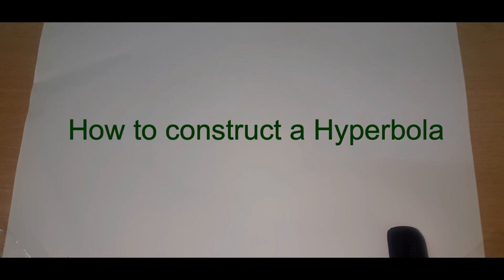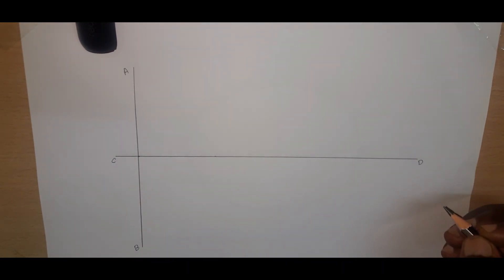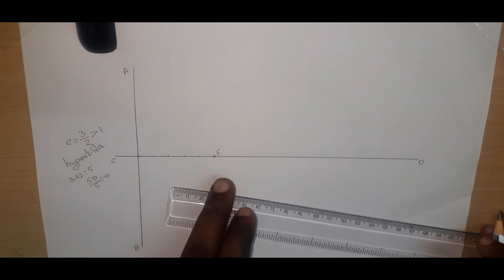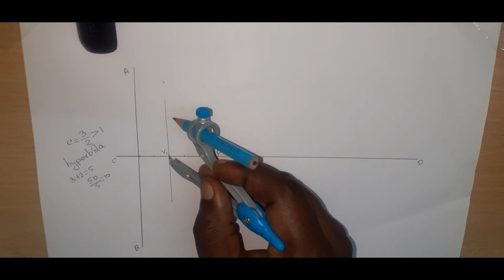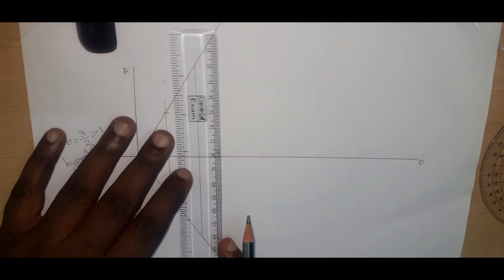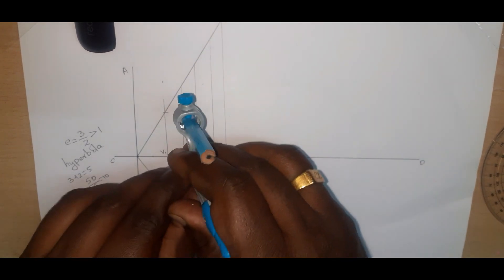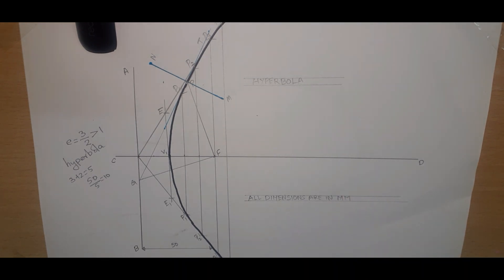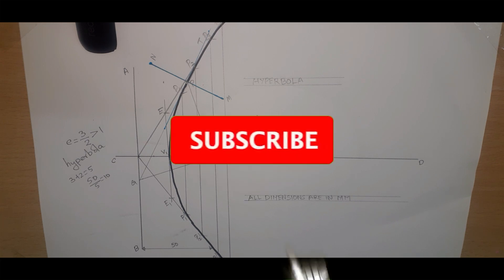Engineering Graphics-Hyperbola-Eccentricity Method-Anna University